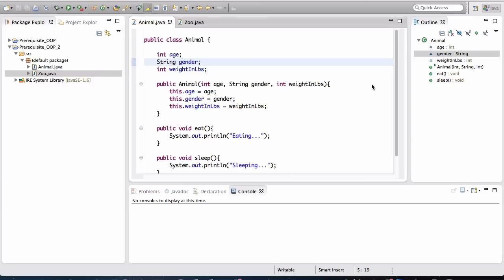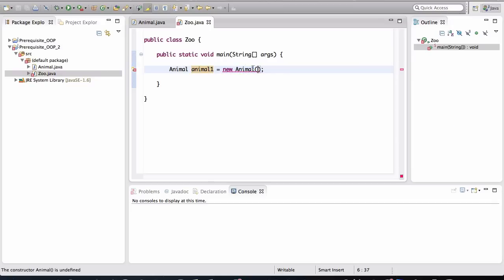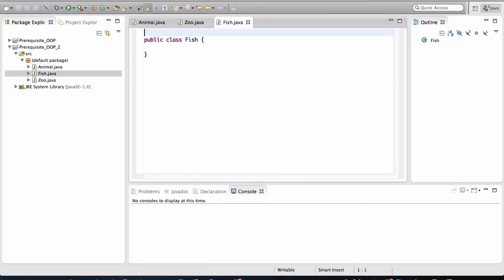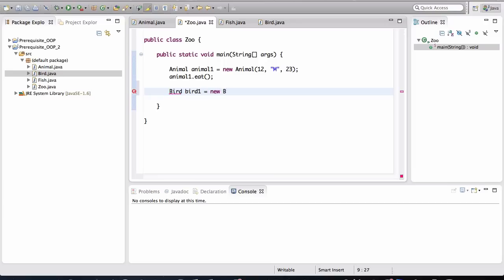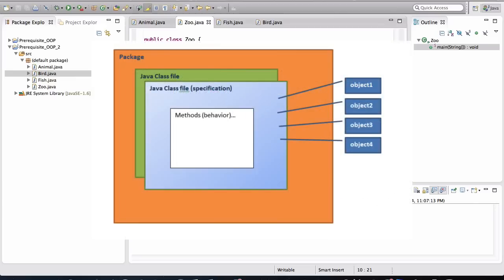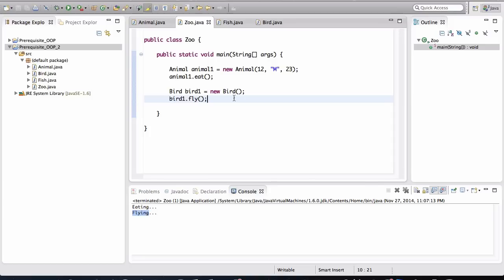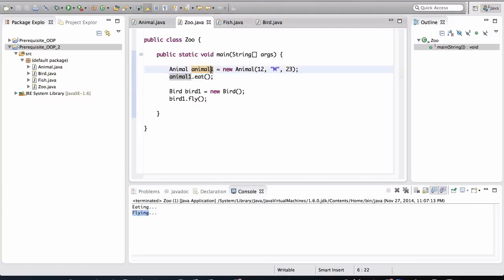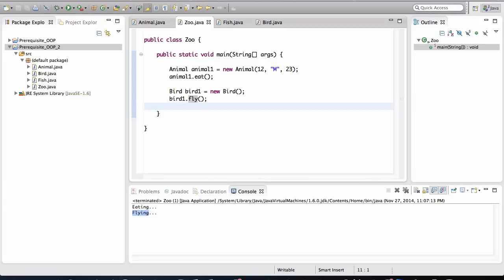Java - OOP Basics - 2/5 (program structure)